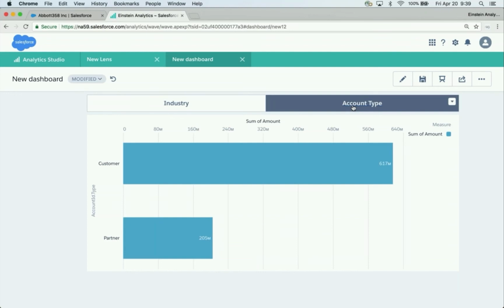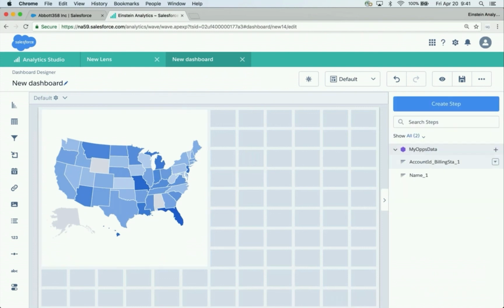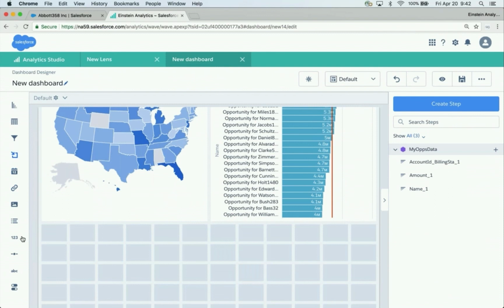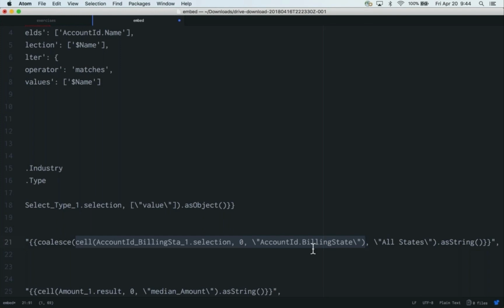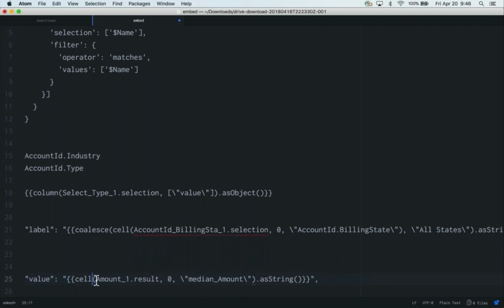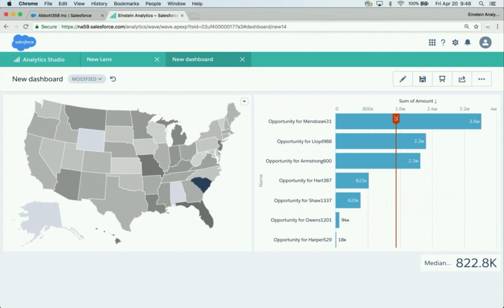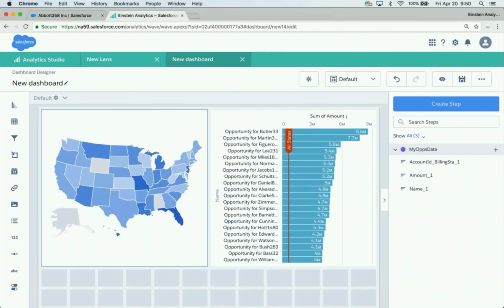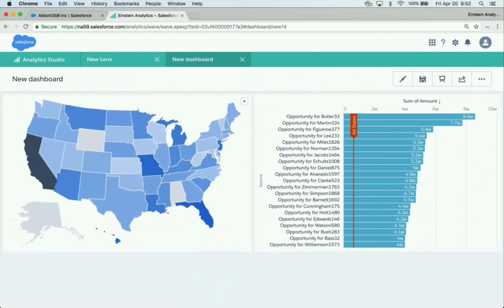Einstein Analytics: Dynamic Target Line